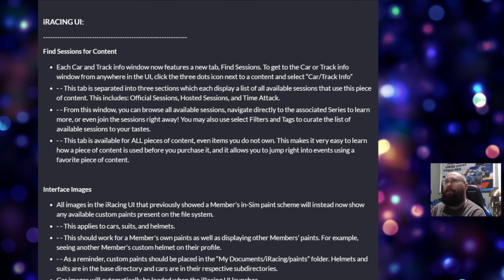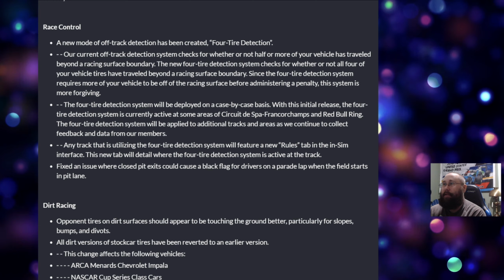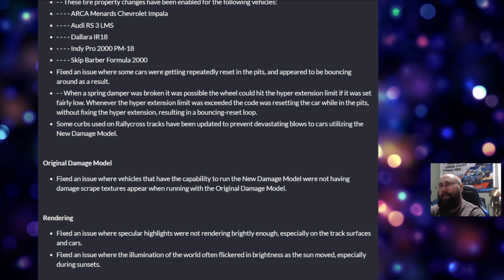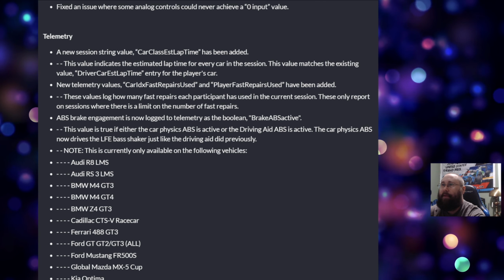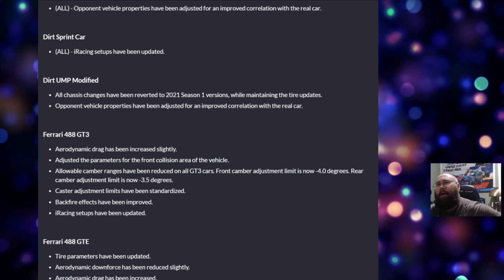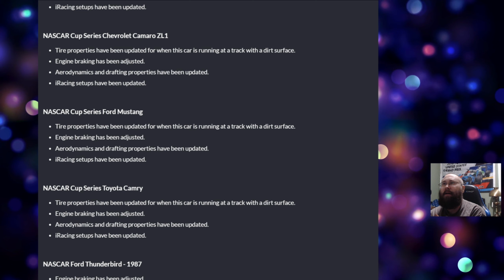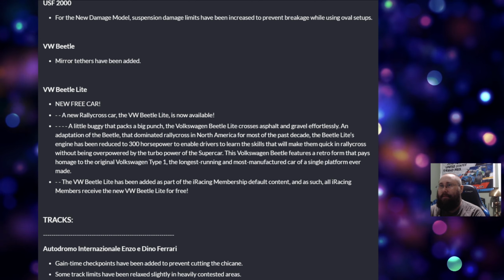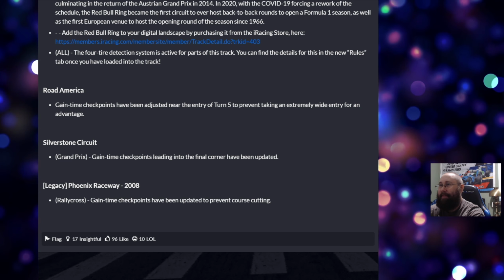iRacing Patch Notes | 2021 Season 3 | 6/9/2021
Going over the iRacing patch notes for June 9th, 2021.

0:00 - General Updates
18:12 - Cars
32:57 - Tracks

Background video by Rob Perry from Pixabay

Thinking of joining iRacing? Sign up with this link!